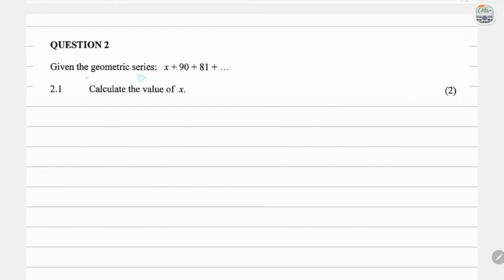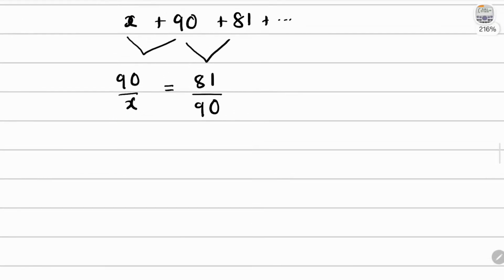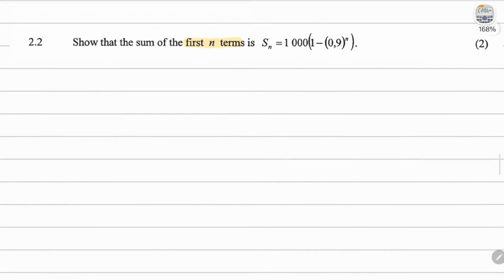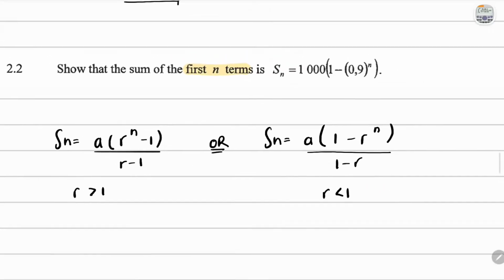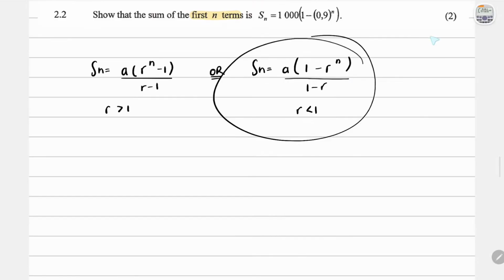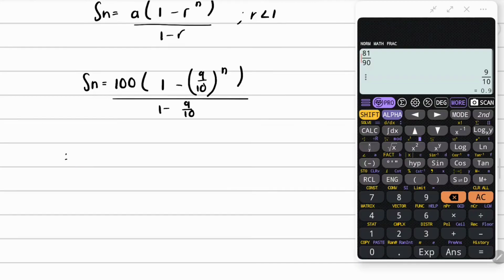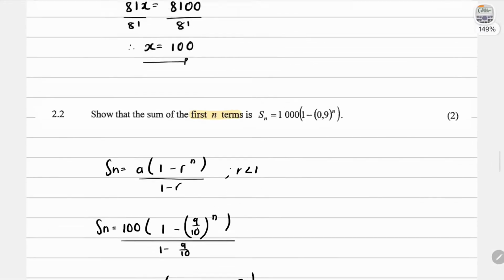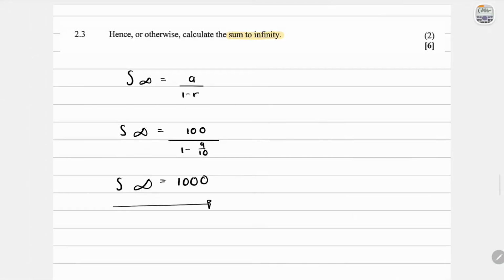Q2 P1 NOV 2021 GR12